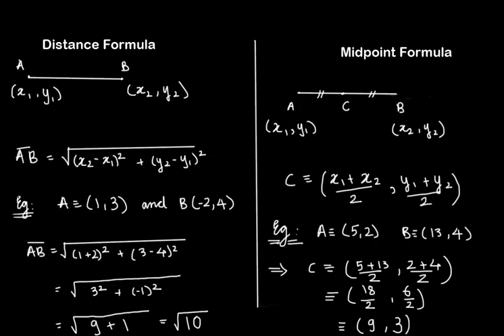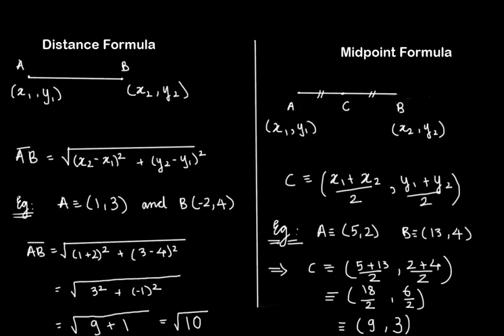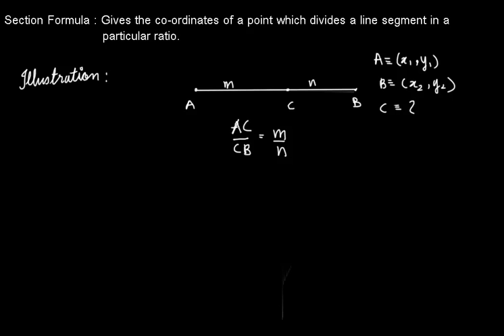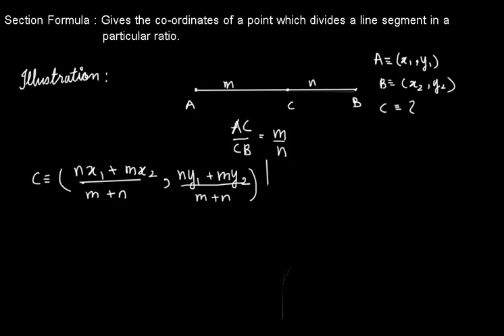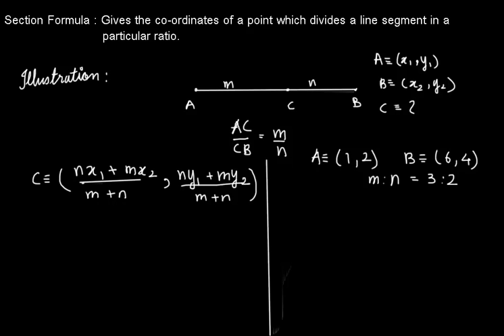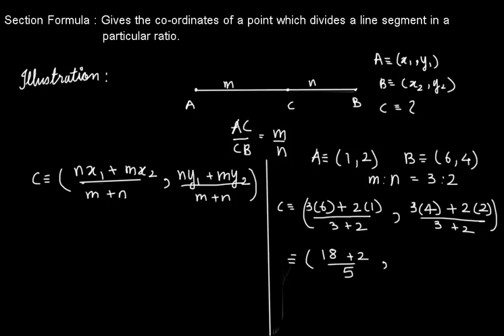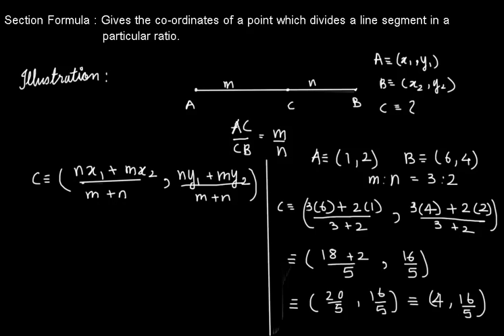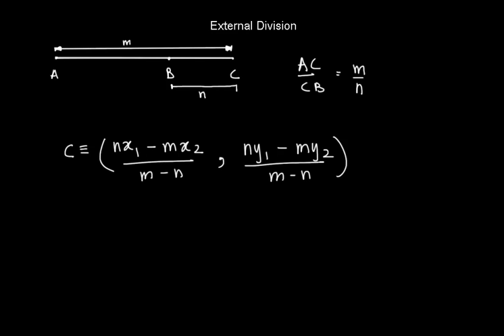#5 : Section formula , Midpoint Formula and Distance Formula.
Learn and Master Section Formula. Solved examples of Section formula , Distance Formula and Midpoint Formula are given.

Hope you like the illustrations. Any doubts regarding Section , Distance or Midpoint formula. Leave in Comments. Happy Learning!!!